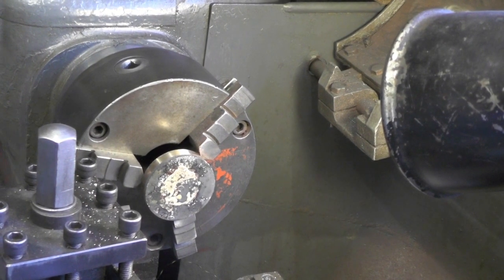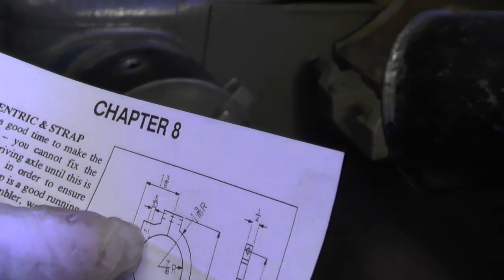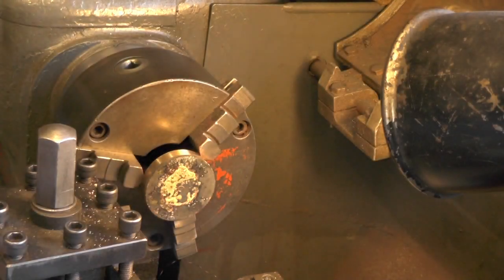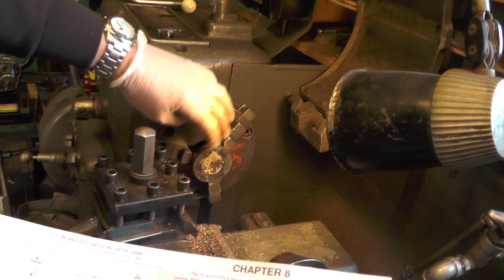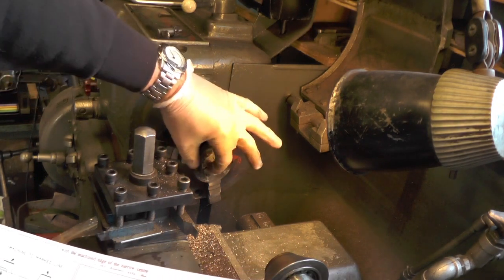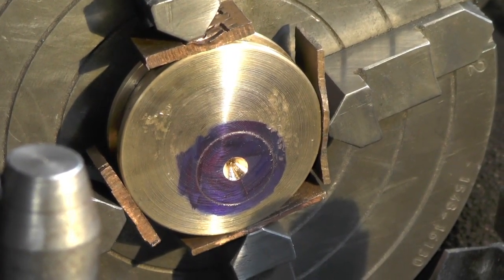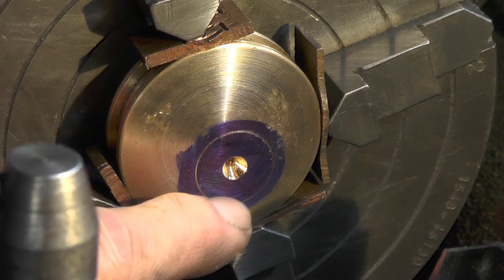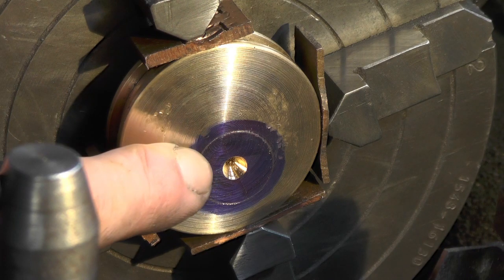Making a Beginners Steam Loco (Axle Pump Drive Eccentric Part 2 The Tumbler) "mr factotum"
Axle Pump Eccentric Part 2 Tumbler -  Making a Beginners Steam Engine Locomotve, here showing how to make the axle pump drive. Part 1 showing how to make the eccentric strap, This  Part 2 showing how to make  the eccentric tumbler